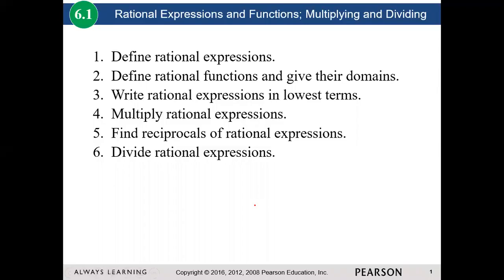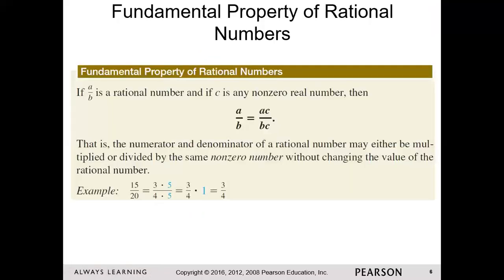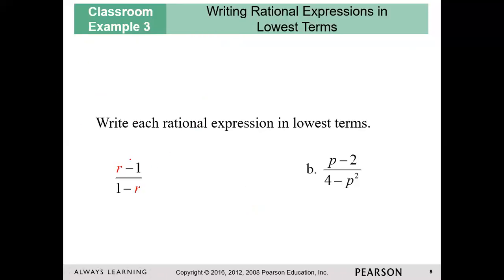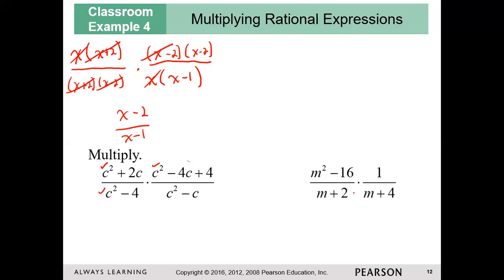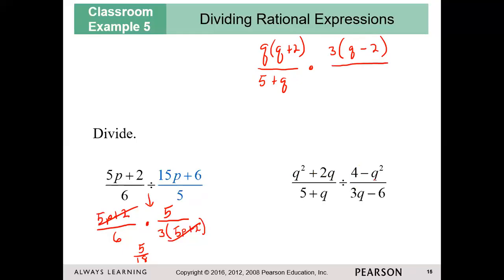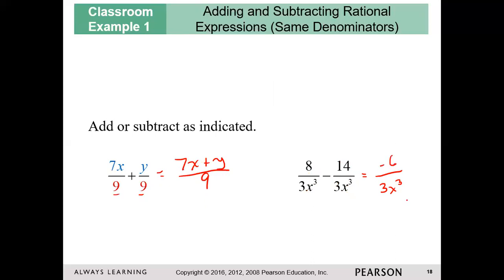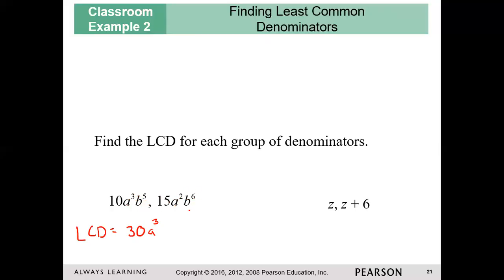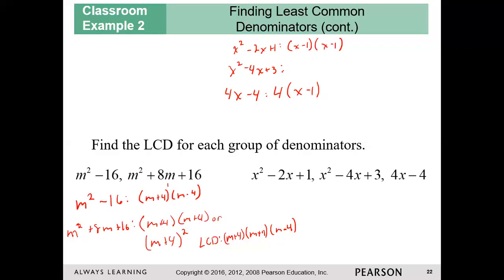Chapter 6 Part 1